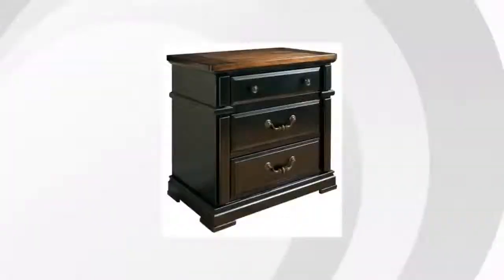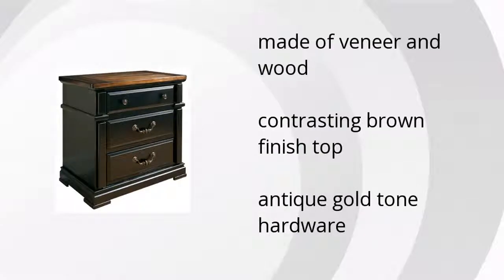Breen Nightstand | Ashley Furniture HomeStore Features Video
Hi I'm from the Buzztala Marketplace, and here are the top features of the Breen Nightstand:
• made of veneer and wood
• contrasting brown finish top
• antique gold tone hardware
Wanna get the best price? Click here!